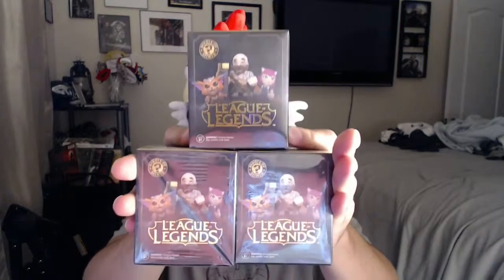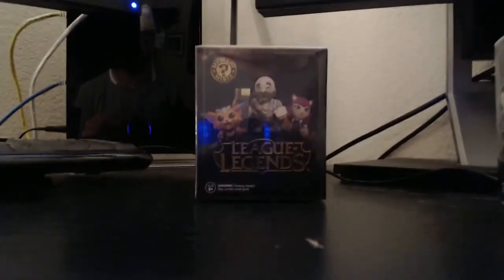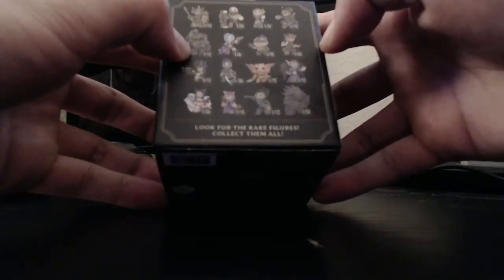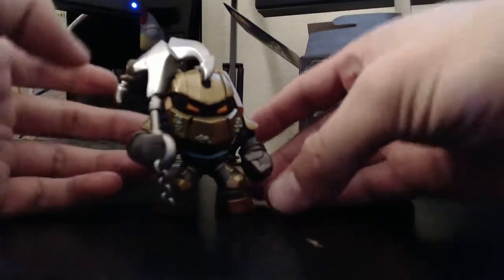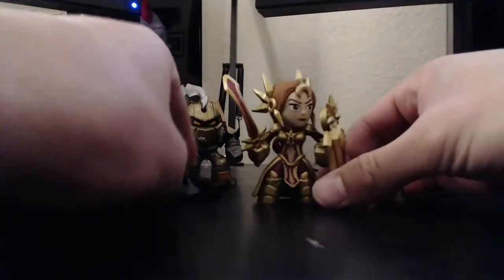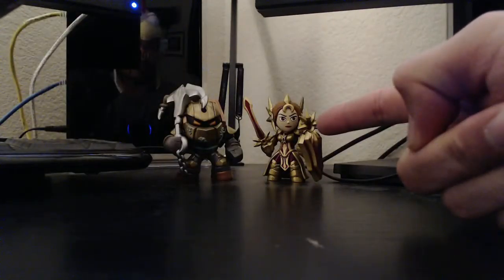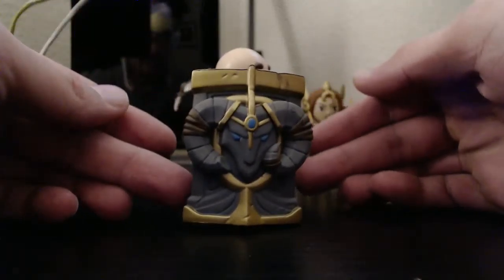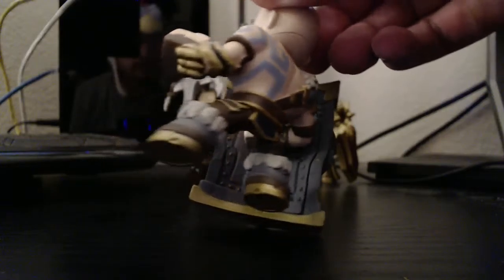Unboxing 3 League of Legends Funko Mini Mysteries!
Don't mind the NO SHAVE NOVEMBER crappy beard? lol. I was looking forward to opening these boxes all day. I even went on a mission on my lunch break to purchase some. I hopefully will be doing more of these unboxing as time goes by! hope you enjoy the video :)

Hey Laggers!